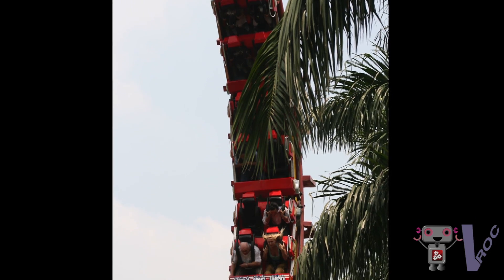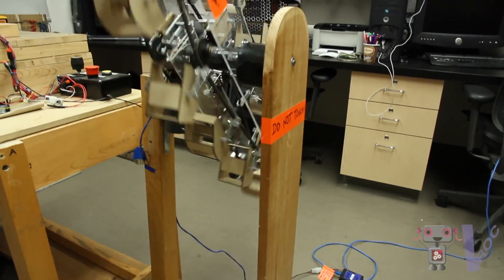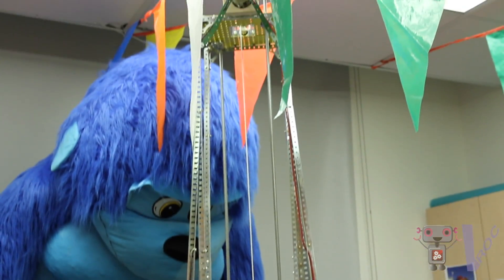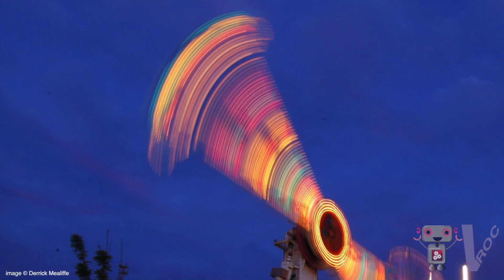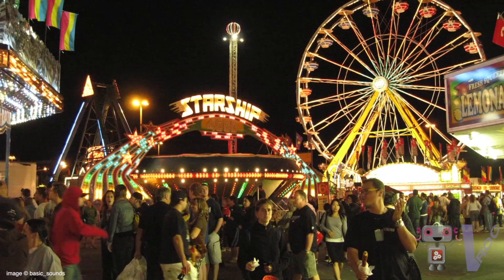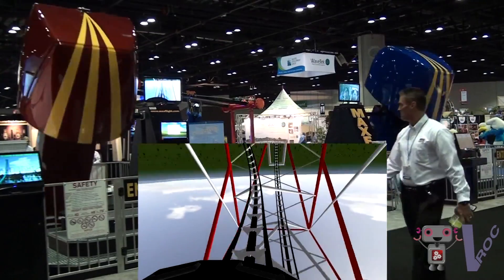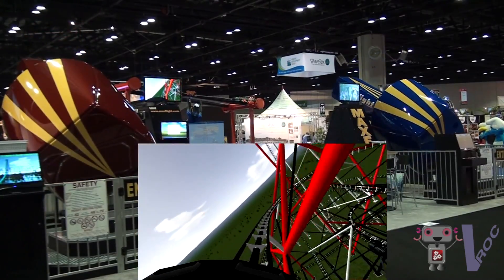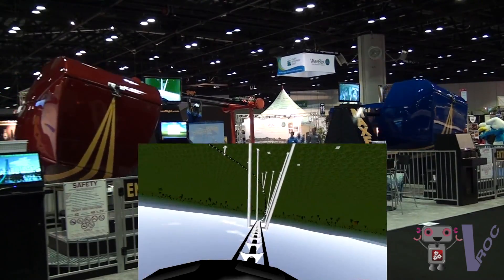Engineer This - Episode 2 - Ryerson: Amusement Rides and Human Factors Engineering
Dr. Woodcock discusses how the designs of amusement rides effect the human performance, human capabilities and limitations of the body. She explains how the body reacts to the forces and activities. Dr. Woodcock provides more information on the Thrill Lab at Ryerson University looks at all factors of Human Factors Engineering where the students build rides. Dr. Woodcock highlights the mission of the amusement ride and what she believes is the future of amusement rides. She discusses her involvement with the Canadian National Expedition. She also gives advice to those interested in pursuing a career as an engineer and the goal of all engineers.